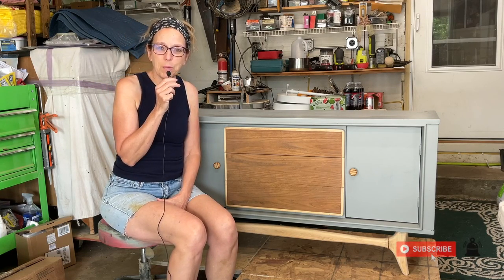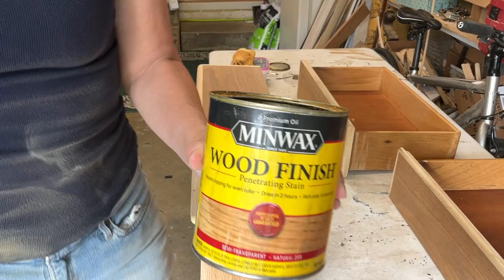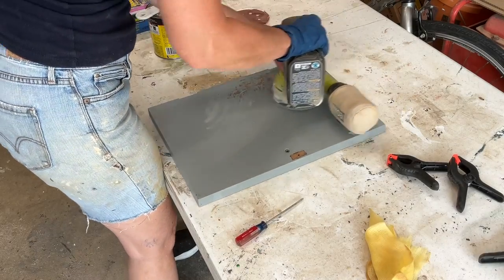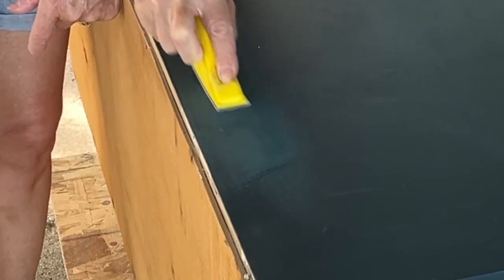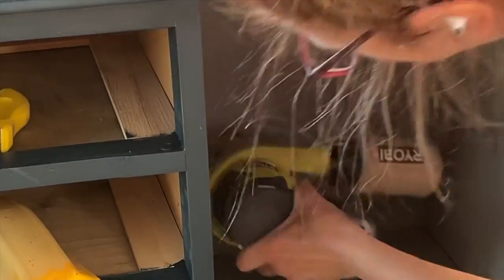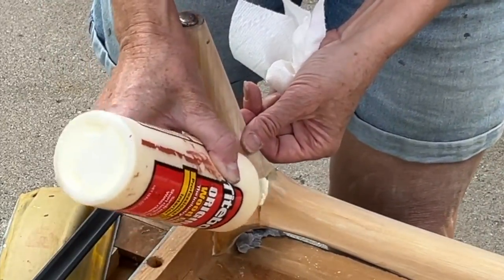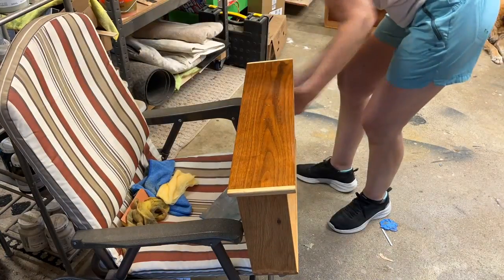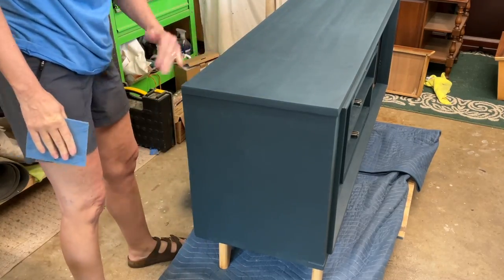DIY Furniture Recreated - How To Fix A Marketplace Nightmare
In this video, I will show you step-by-step how to take a MCM Credenza purchased on Marketplace assuming it was a beautifully refinished piece of furniture that turned out to be NOT so beautiful after all.  I was asked by my customer to refinish this piece and turn it into an MCM Credenza worthy of an office piece.  Follow along and learn all of things to watch for when YOU are purchasing a piece of furniture on Marketplace and learn hot to fix all of those things that were wrong.
Lots to learn, so come along and be inspired! ❤️

Find me on:
'instgram

AIRAE
All Parts Equal

AIOLOS RUE
Night Walks

AIRAE
Wave Crest

Materials I used:

ADVcer 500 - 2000 Grit Sanding Sponge 8 Pads

3M SandBlaster Dual Angle Sanding Sponge, 320-Grit

MR.SIGA Microfiber Cleaning Cloth, All-Purpose Microfiber Towels, Streak Free Cleaning Rags

Gator Finishing 7365 180 Grit Aluminum Oxide Sanding Sponges (1 Pack), 3" x 5" x 1"

Minwax  Oil-based Stain:
Natural

Sanding Detailer Standard Kit, Coarser Grits, 24 piece

2-Pack Solid Brass Half Moon Cabinet Pulls, Gold Drawer Dresser Handles